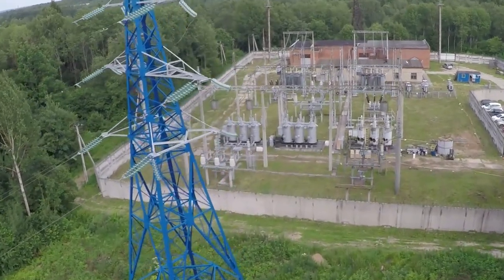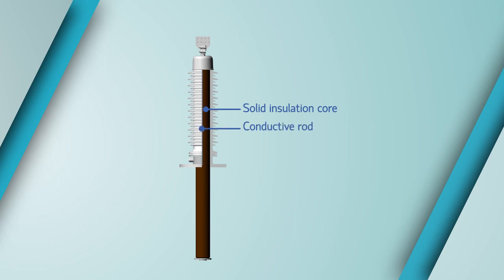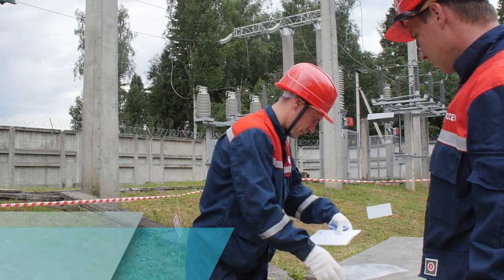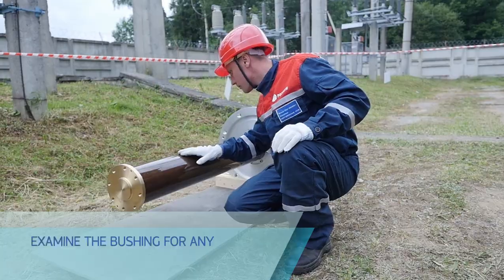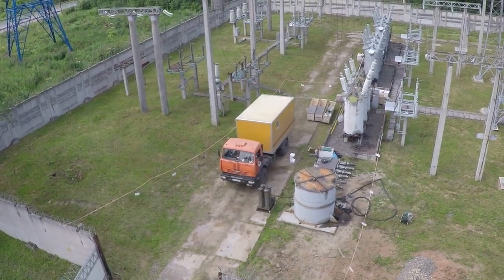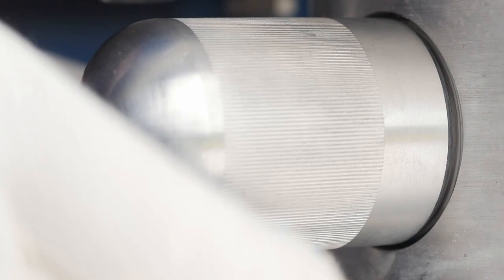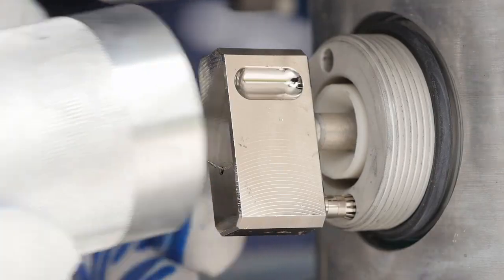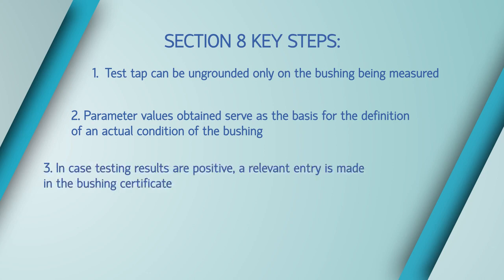Bushings Installation at Power Facilities by IZOLYTOR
The installation of bushings at power facilities is a critical process that significantly contributes to the reliable and safe operation of power transformers and other high-voltage equipment. Bushings are insulated devices that enable the passage of electrical current through barriers, such as transformer tanks or walls, while preventing leaks or electrical discharge. The proper installation of bushings is essential to ensure efficient energy transfer, insulation integrity, and the prevention of electrical accidents.

1. Purpose and Function:
Bushing installations serve as conduits for electrical connections between high-voltage equipment and external components. They allow the safe transmission of electrical power while maintaining isolation and preventing potential hazards like short circuits or arc flash incidents.

2. Types of Bushings:
Different types of bushings are utilized based on the specific requirements of the power equipment. Common types include oil-filled bushings, gas-insulated bushings, and resin-insulated bushings. Each type is chosen to suit the operating conditions, voltage levels, and environmental factors.

3. Installation Process:
The installation process begins with a thorough assessment of the equipment's design, specifications, and mounting location. Proper alignment and positioning of the bushings are essential to ensure optimal electrical performance and prevent mechanical stress.

4. Electrical Integrity:
Ensuring the electrical integrity of bushings involves meticulous assembly, alignment, and connection of the internal and external components. A secure electrical connection is vital to prevent energy losses and ensure efficient power transmission.

5. Insulation and Sealing:
Proper insulation materials and techniques are used during installation to prevent electrical leaks and ensure that high-voltage components remain isolated from each other and from the external environment. Sealing ensures that contaminants like moisture and dust do not compromise the insulation.

6. Mechanical Stress and Vibration:
Bushings are subjected to mechanical stress and vibration during operation. Proper installation includes measures to mitigate these factors, such as using flexible connectors and providing proper support structures.

7. Monitoring and Maintenance:
Once installed, bushings require regular monitoring and maintenance to ensure their continued functionality. Insulation resistance testing, partial discharge measurements, and visual inspections are performed to detect any anomalies that could affect performance.

8. Safety Considerations:
Safety protocols are strictly followed during bushing installation to prevent accidents and protect personnel. This includes wearing appropriate personal protective equipment, grounding, and following lockout/tagout procedures.

9. Expertise and Collaboration:
Bushing installation demands expertise in electrical engineering, insulation materials, and equipment design. Collaboration between manufacturers, engineering teams, and field technicians ensures that installations adhere to specifications and industry best practices.

10. Compliance and Standards:
Bushing installations adhere to industry standards and regulations, ensuring that equipment operates safely and reliably within the specified parameters.